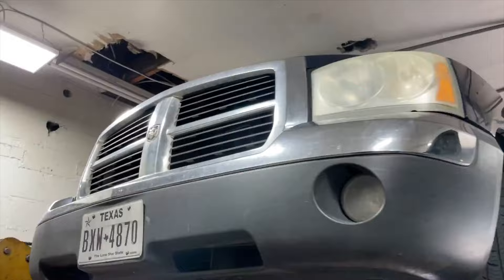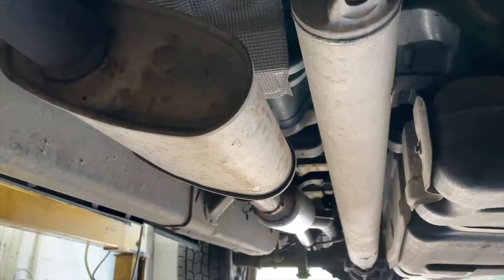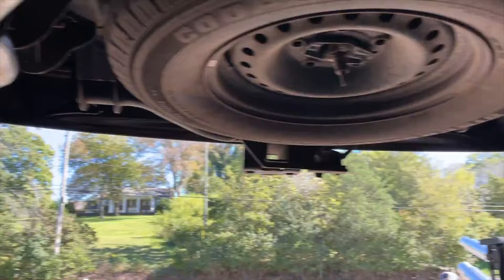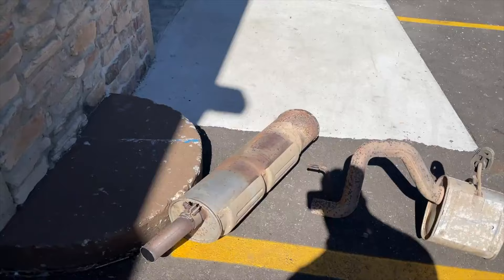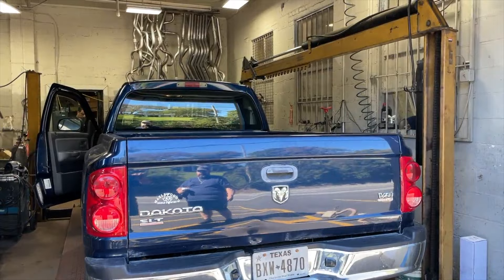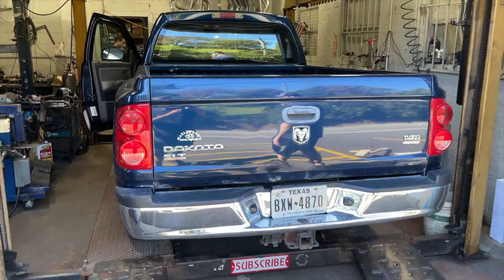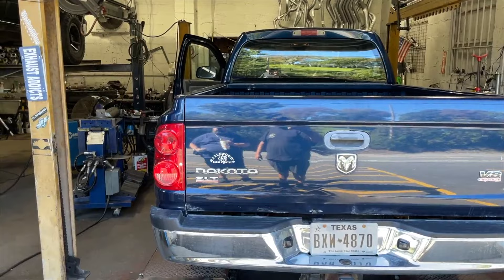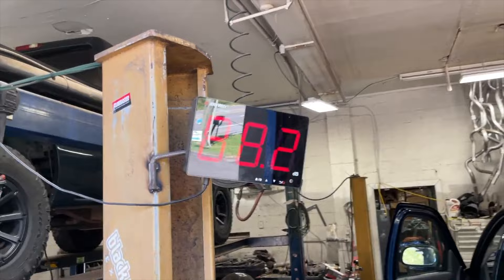2005 Dodge Dakota 4.7L V8 MAGNUM DUAL EXHAUST w/ JONES JFP!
2005 Dodge Dakota 4.7L V8 MAGNUM DUAL EXHAUST w/ JONES JFP GLASS PACK!